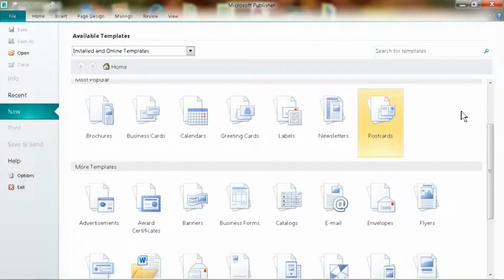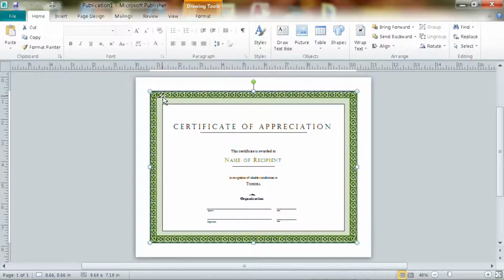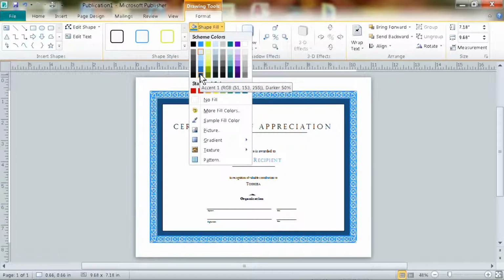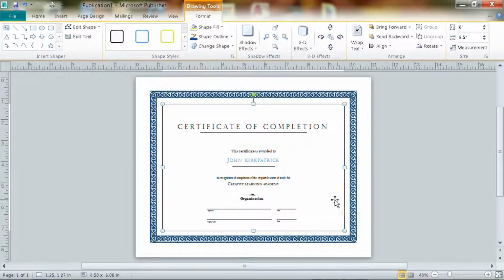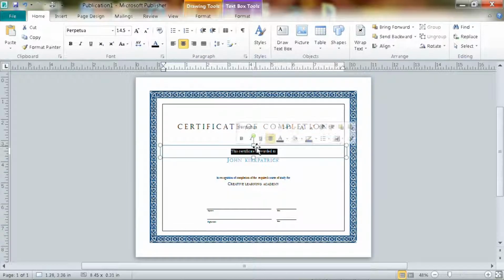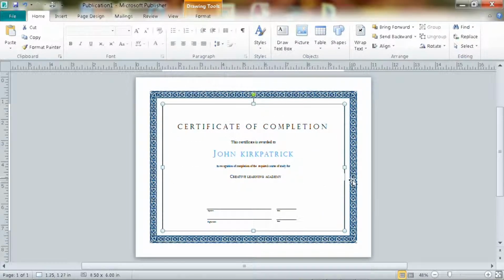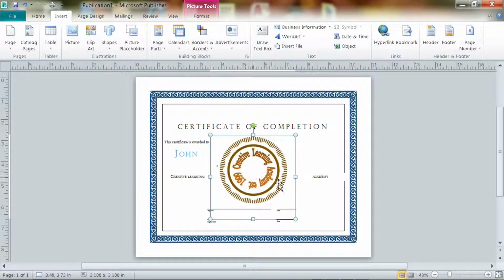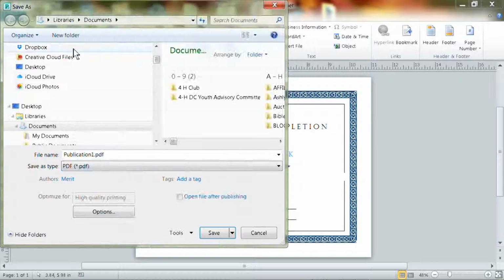Graduation Certificate Tutorial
How to make a diploma for your homeschool graduate using Microsoft Publisher 2010.